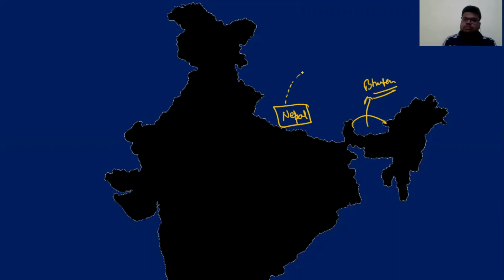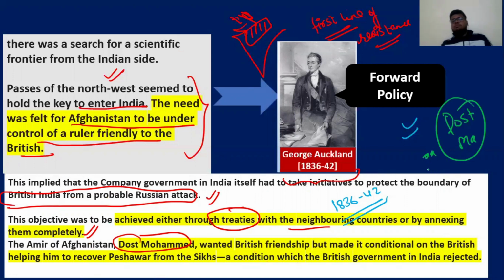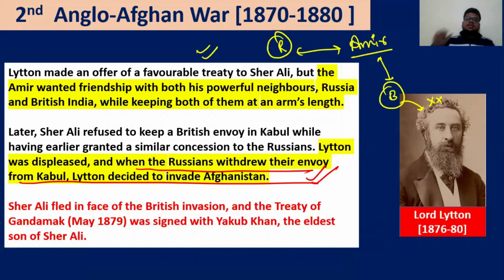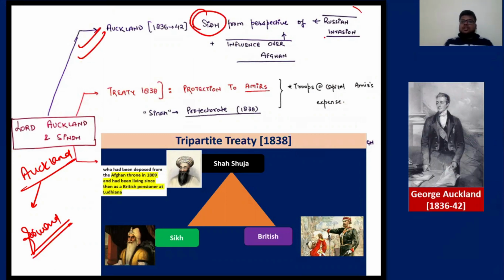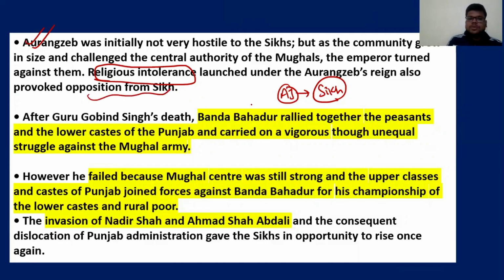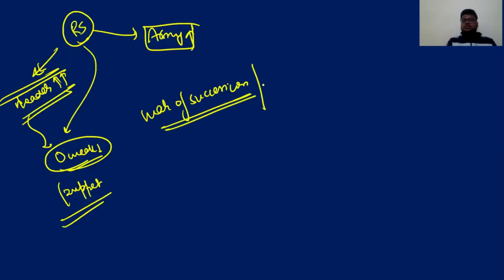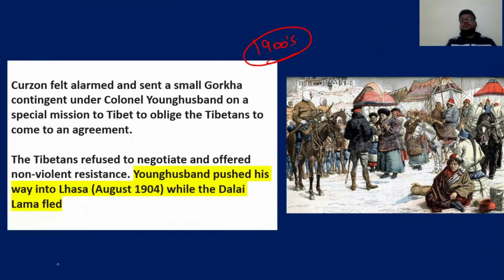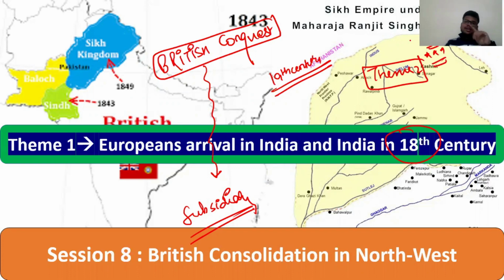T1 Session 8 British Consolidation in North west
Theme1Session 8

Framework:
Theme 1 [Arrival of Europeans & India in 18th century]
• Advent of Europeans
• India in 18th Century
• British vs Bengal
• British vs Mysore
• British vs Maratha
• British vs other stakeholder
Theme 2 [Administrative Changes and Governor General ]
• Administrative changes and role
• Social cultural policy
Theme 3 [Indian Reaction ]
• Indian reaction
• Revolt 1857
• Socio-culture reforms
Theme 4 [Beginning of modern nationalism]
• Modern Education
• Development of press
• Nationalism
• Indian national movement : the start
Theme 5 [Indian national movement : Pre-Gandhian Phase]
• Swadeshi movement
• First phase of revolutionary activities
• Ghadar movement
• Home rule league
• GOI act 19
Theme 6 [Indian National Movement : Gandhian phase till CDM]
• Gandhi in Africa
• Khilafat and congress
• Swajist and no-changer
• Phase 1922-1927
• Revolutionary activities phase 2
• Bardoli satyagraha
• Rise of left wing
• Anti-simon commission  Poorna swaraj
• Civil disobedience movement
Theme 7 [Phase from 1935 to 1942]
• Govt of india Act 1935
• Congress minister
• Communalisation in India
• Agarian movement
• State’s movement
• Quit india movement
Theme 8 [Towards partition and independence]
• INA
• Wavell plan
• Cabinet mission

Theme 9 [Other stakeholders and Movement]
• Worker movement and trade union movement
• Development of civil service
• Role of women
• Role of teachers and poet etc